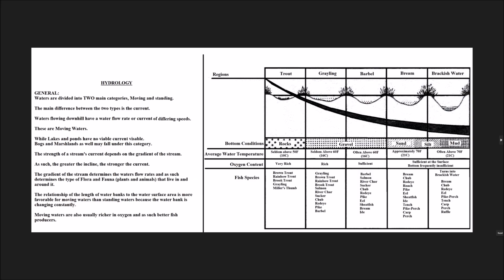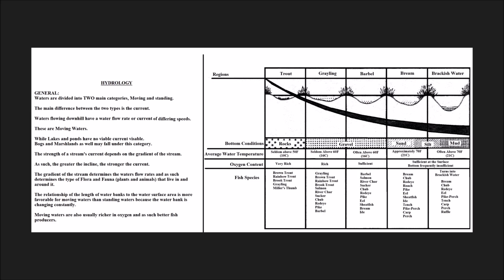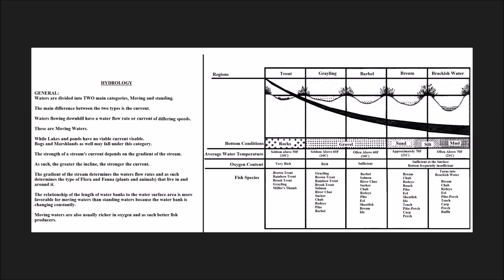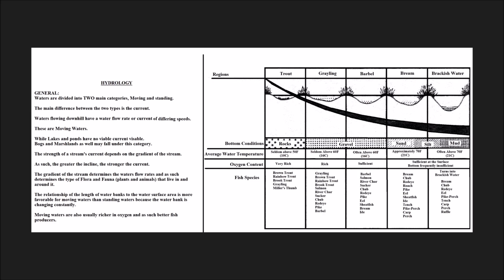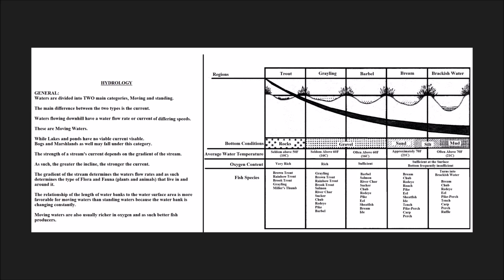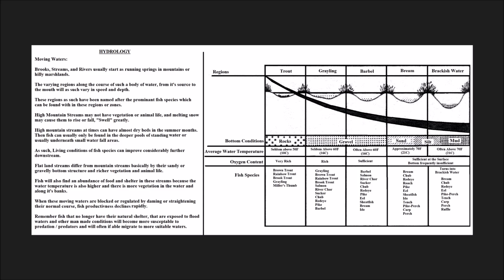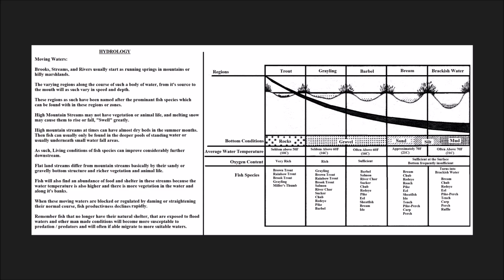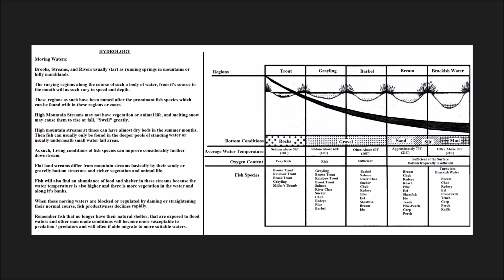Hydrology Part 1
Covers above and beyond what is needed to know to fish in Germany.
The classes from ODR is easy people do not fret over it.
2 Half days in the Evening, a Saturday and maybe a Sunday if needed.
Covers all the basics needed to know on how to Obtain a Tourist fishing License.
AND Can be used as a primer for taking the Out Door recreation German Fishing License class if under SOFA status (Active Military, family members, contractors and such).